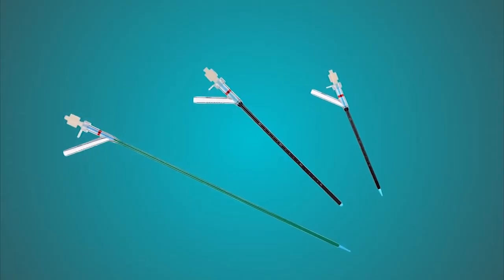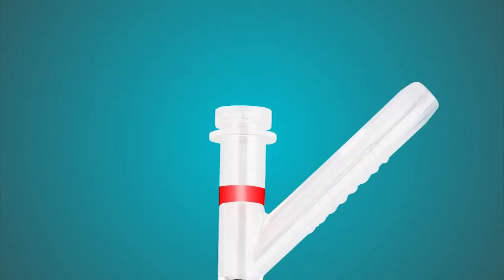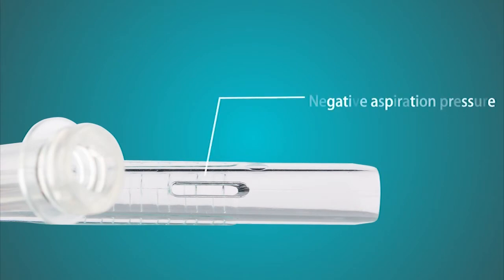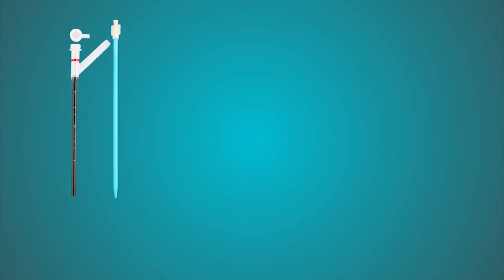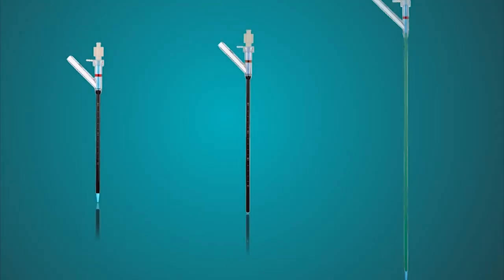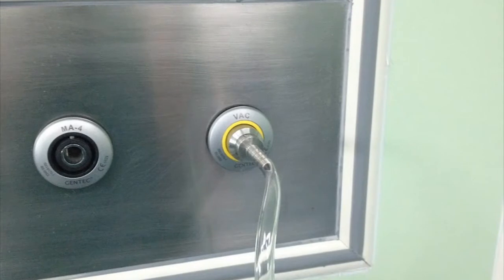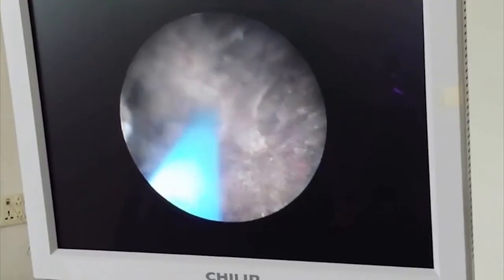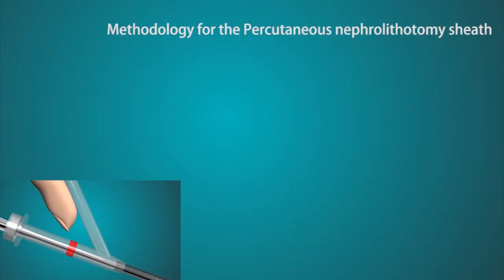Mechanism of ClearPetra Suction - Evacuation Sheath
The ClearPetra System for Continuous Flow Lithotripsy from Well Lead Medical is designed for the effective and efficient treatment of urinary stones using Negative Pressure Aspiration through an oblique side port on the ClearPetra sheath.

Common problems faced during endoscopic lithotripsy include stone repulsion, obscured visual field, difficulties in extracting residual stone fragments and high intra-luminal pressure in the urinary tract.

The benefits of the Clear Petra system include:

- Reduction in intra-luminal pressure: A vortex is created by the continuous irrigation and suction. It reduces the operational (intra-luminal) pressure and reduces the risk of surgery.
- No more stone repulsion: Effectively prevents retrograde stone migration with negative pressure aspiration while at the same time removing stone fragments.
- Improved visual field: Under the continuous irrigation and suction, bleeding and dust storm from stone pulverisation no longer obscure the visual field.
- Improved stone clearance: Stone fragments will aggregate at the distal end of the ClearPetra sheath instead of scattering and are removed through the oblique side port on the ClearPetra sheath by the continuous suction.
- No additional tools required: Stone baskets, forceps and anti-repulsion devices are no longer necessary. Under the Negative Pressure Aspiration the stone fragments are evacuated spontaneously.

In addition treatment time is reduced almost by half, and incidence of complications is lowered. Available for ureteral, nephrostomy and cytoscope procedures.